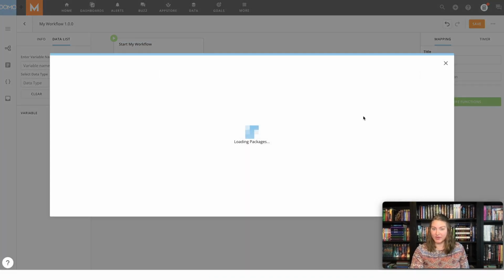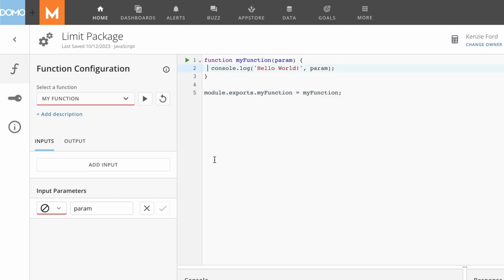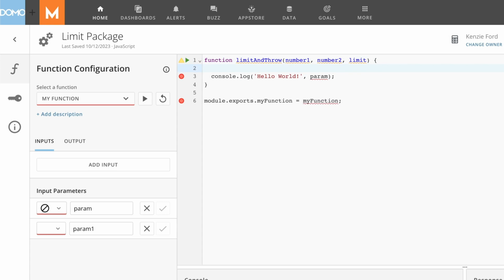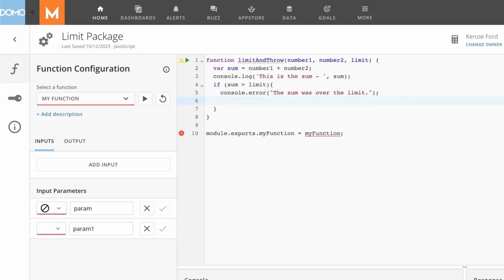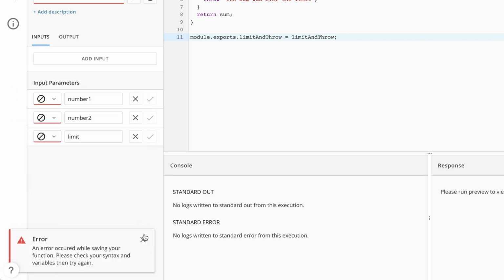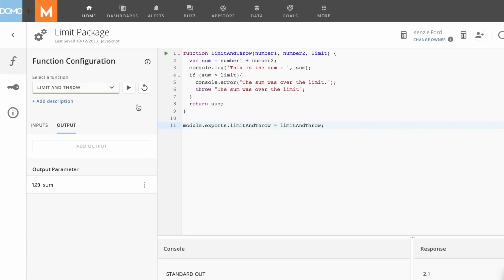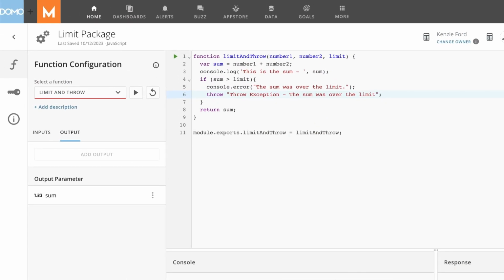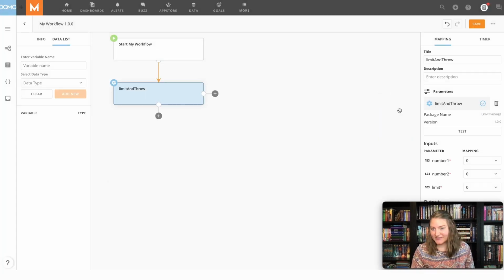Create A Function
Do you have a task that you want to perform in your workflow, but there isn't a function that does exactly what you need? The good news is we make it very easy for you to write and publish your own functions and packages using either Javascript or Python! This video will cover exactly how to create a function and publish it for others to use.